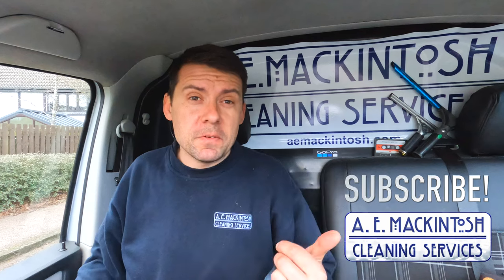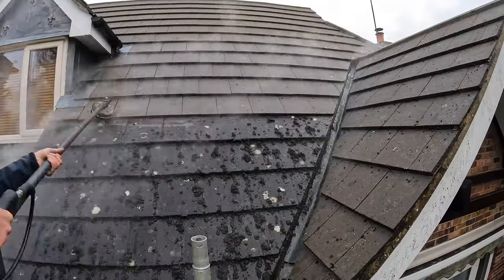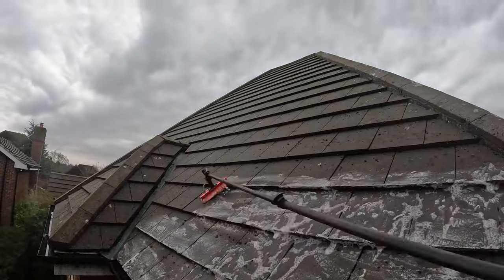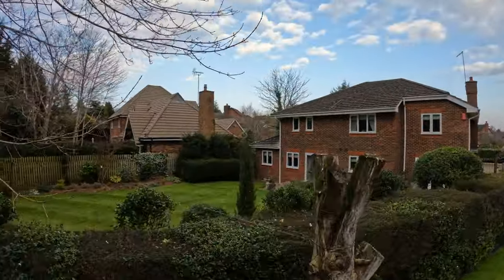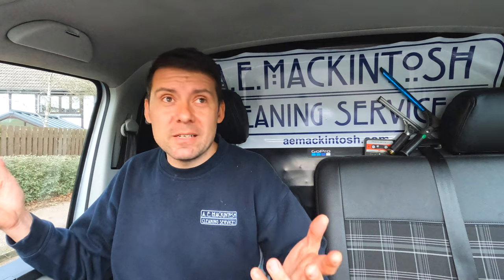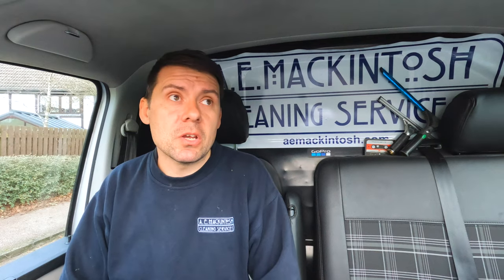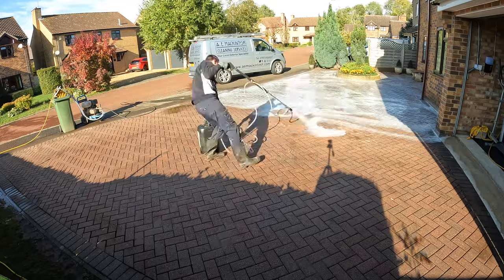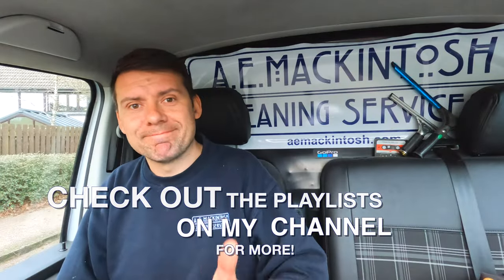Should You Pressure Wash A Roof?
This video is about different methods that can be used in different situations to clean roof tiles.

Our roof cleaning is carried out with great care using a specialist low pressure setup.

📈 If you would like to know more about this and are interested in setting up your own similar business , then check out our training course on how to get started :

🙋🏻‍♂️Join us for the in-person training day and see what you could accomplish with your own business: